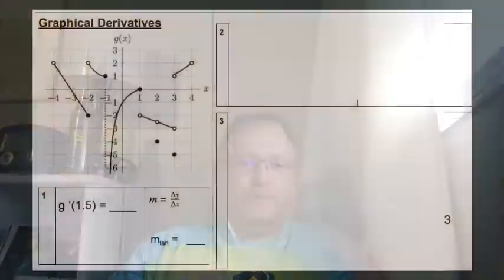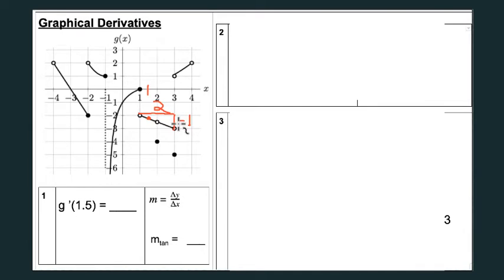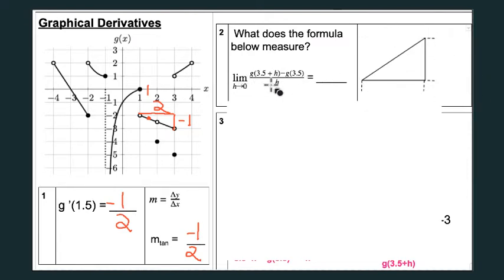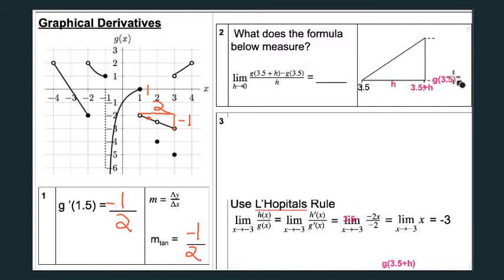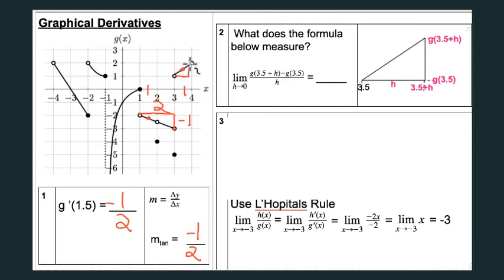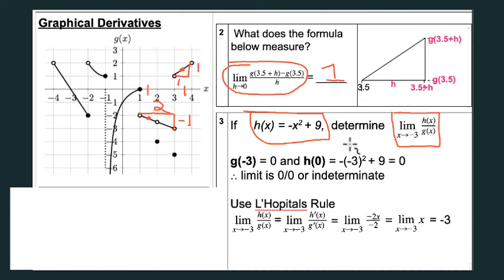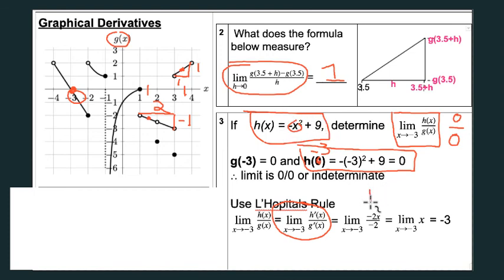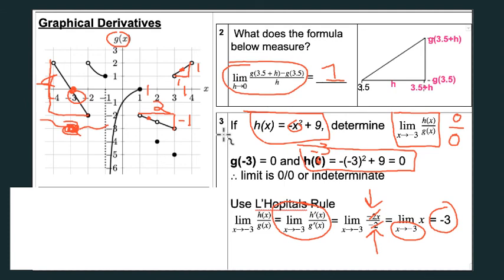5. Graphical Derivatives and L'Hopitals Rule